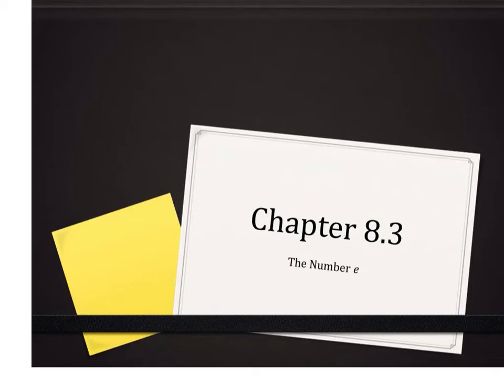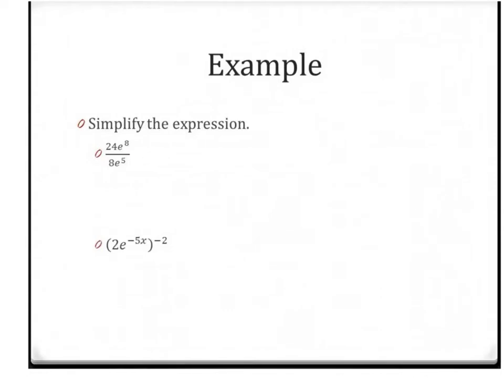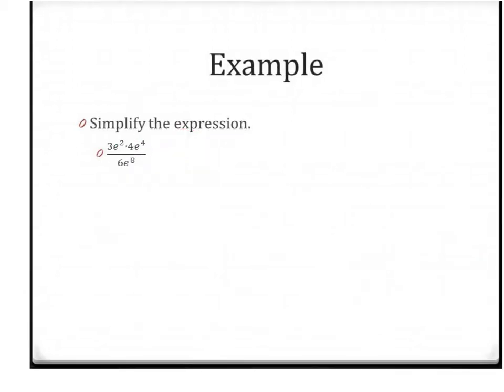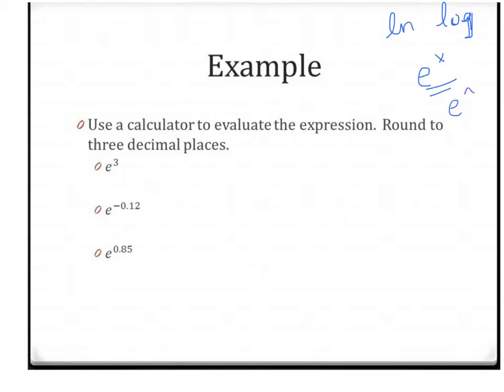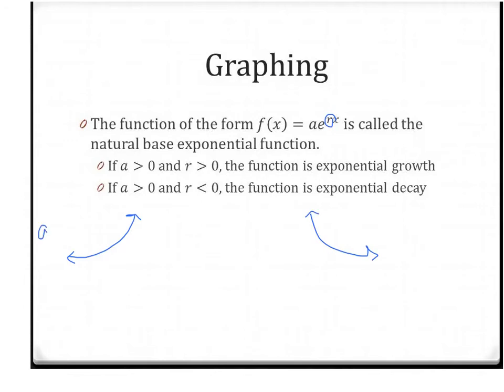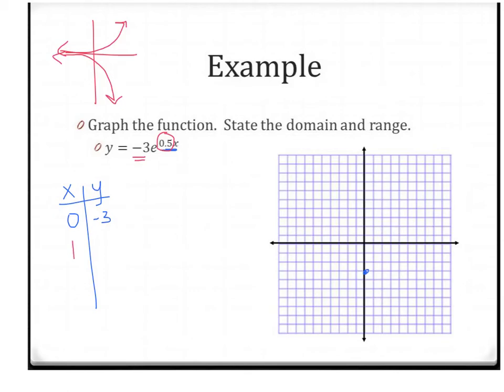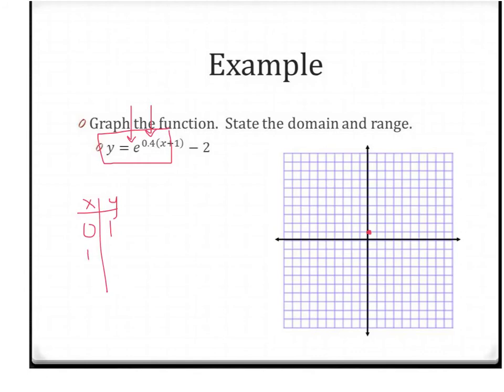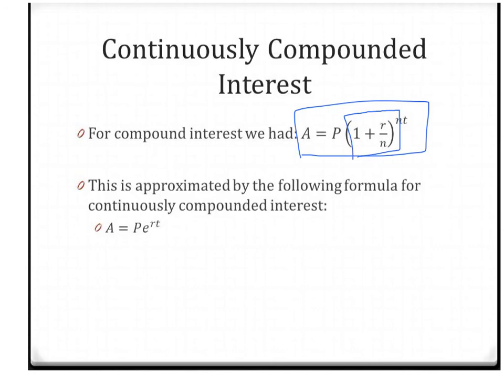A2 8.3 The Number e